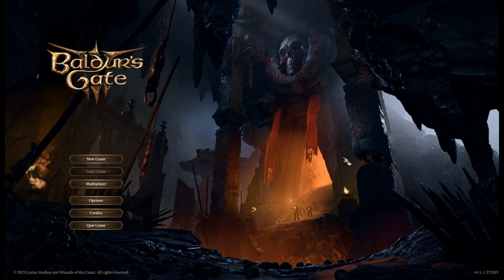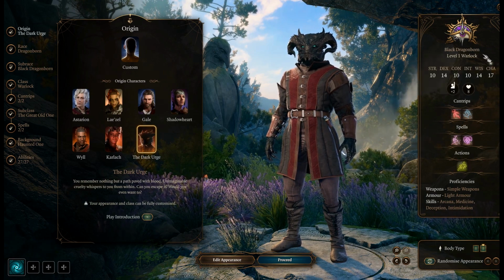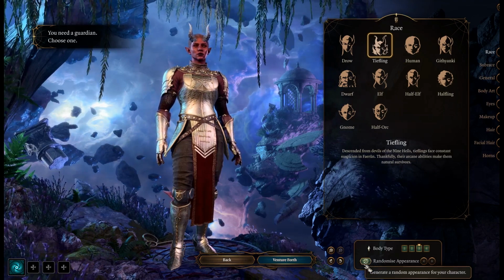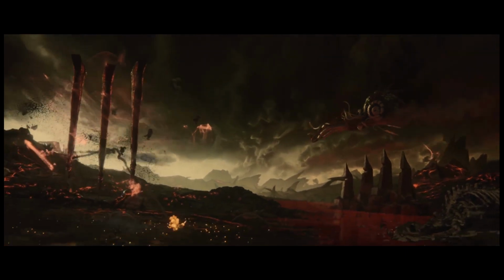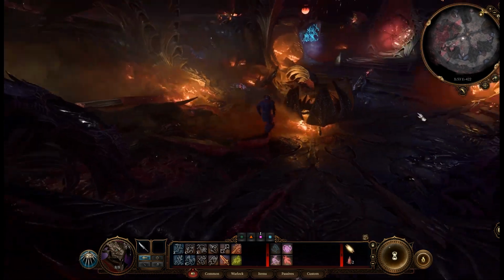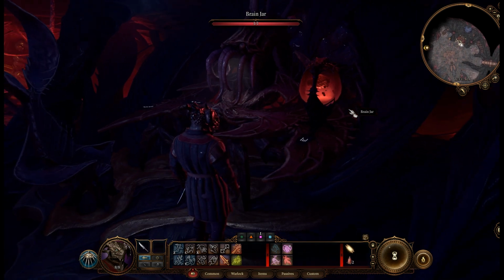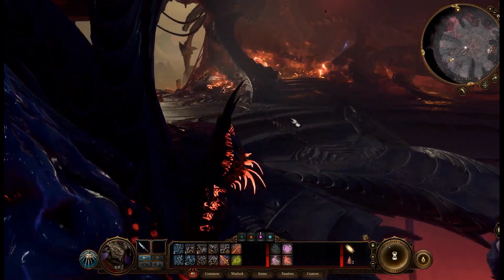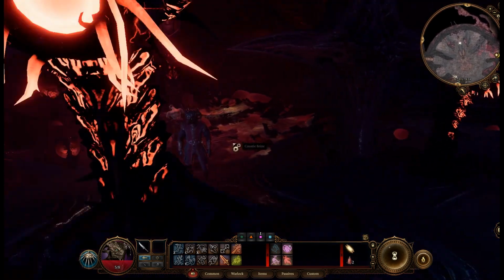The Most Evil Baldur’s Gate 3 Playthrough - Episode 1: Dark Urges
Welcome to VGKAMI's Dark Urge playthrough of Baldur's Gate 3. We begin by creating our character and setting out down the path of evil...

Video Chapters:
00:00 Intro
00:50 Opening Cutscene
03:15 Character Creation
07:34 Dragon Attack Cutscene
11:58 Start of Gameplay
22:00 Psionic Presence
25:25 Outro